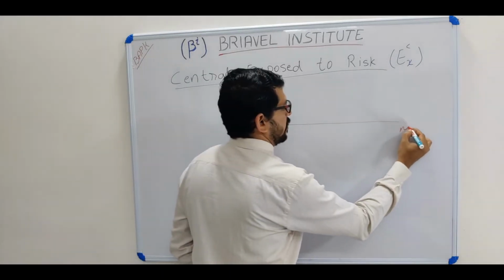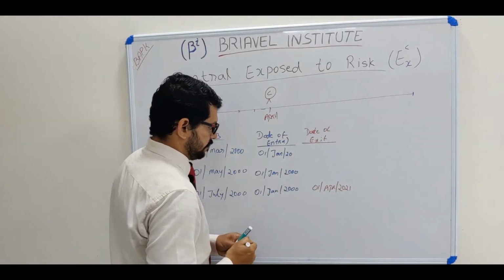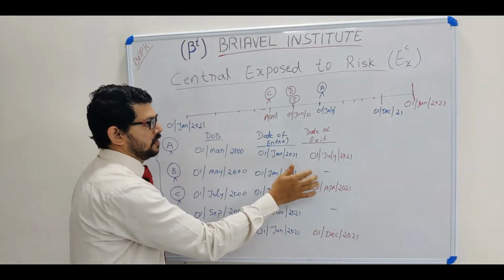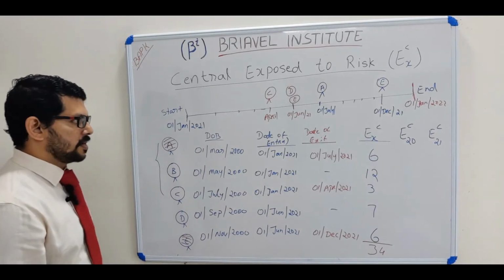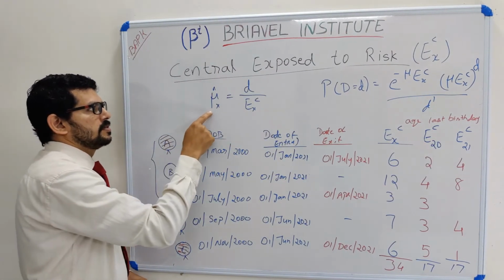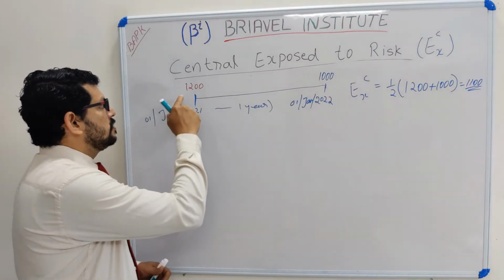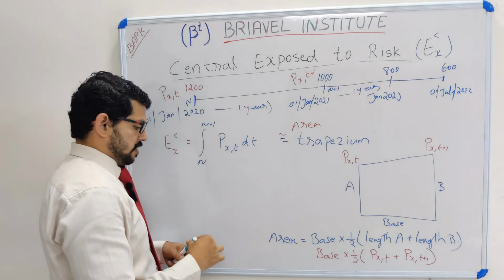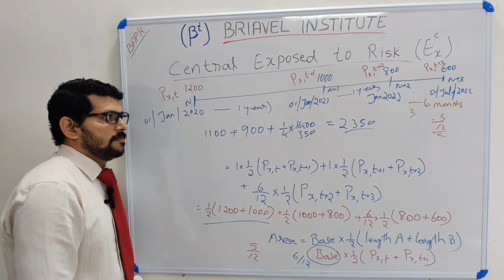central exposed to risk - cs2- risk modelling and survival analysis- actuarial science